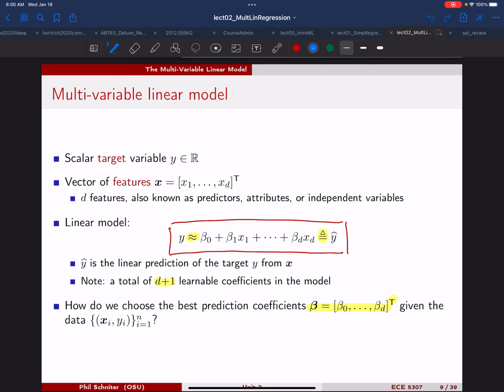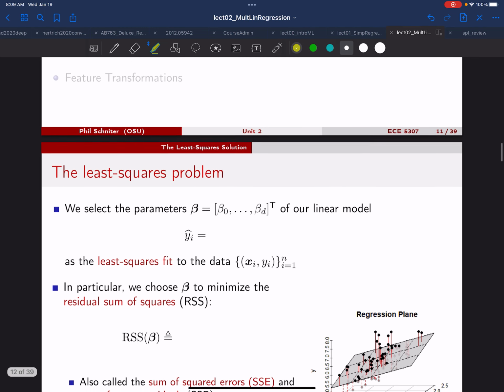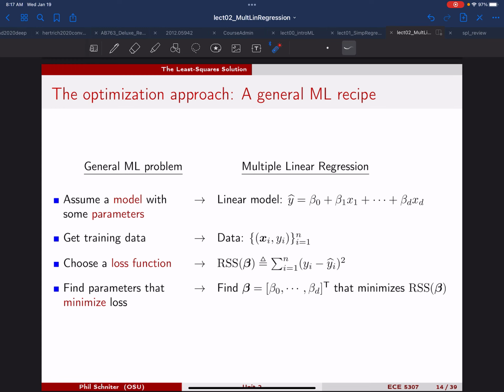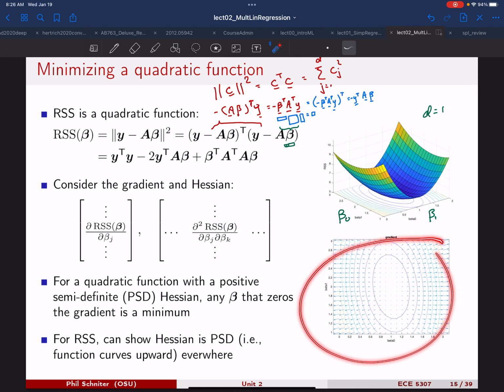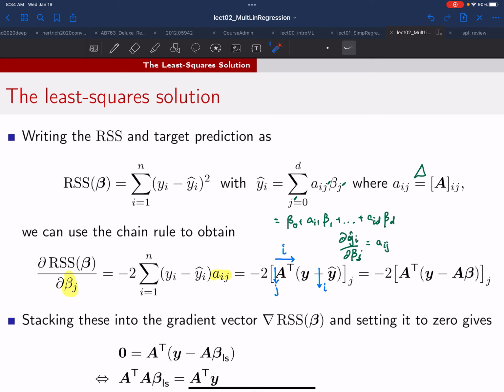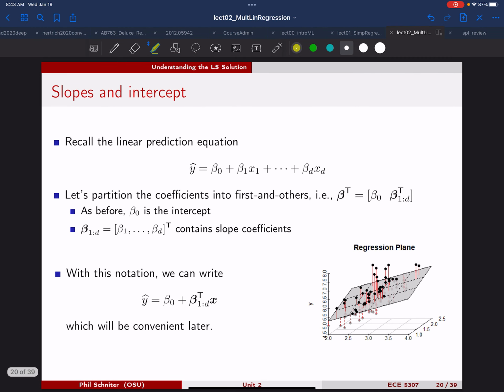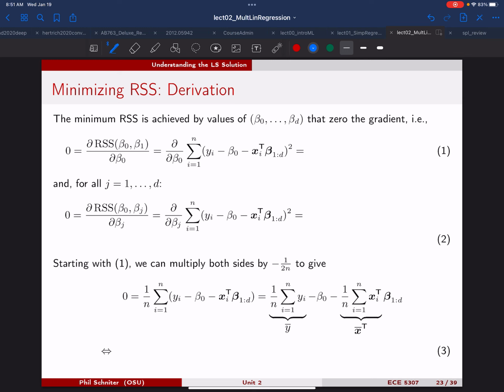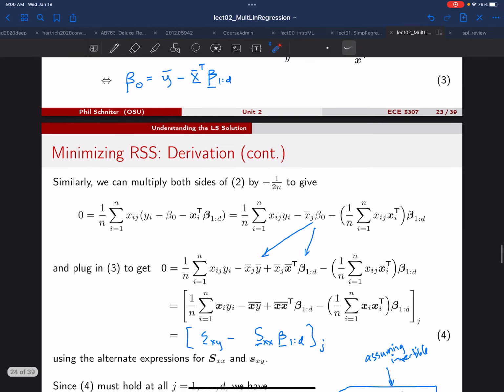Lecture 2b: Multiple Linear Regression